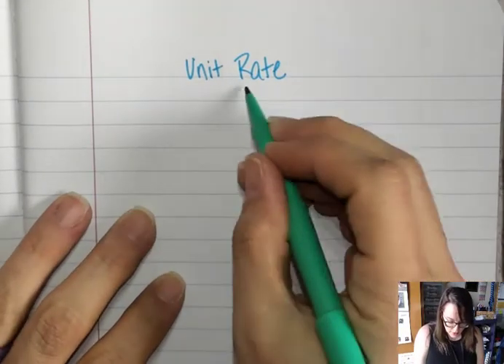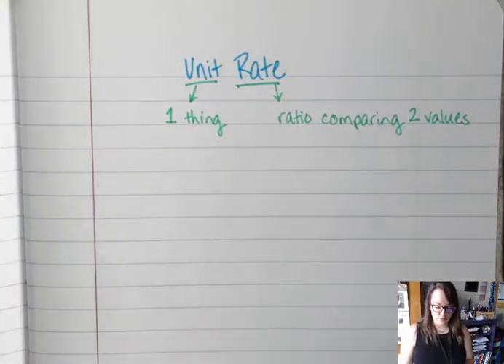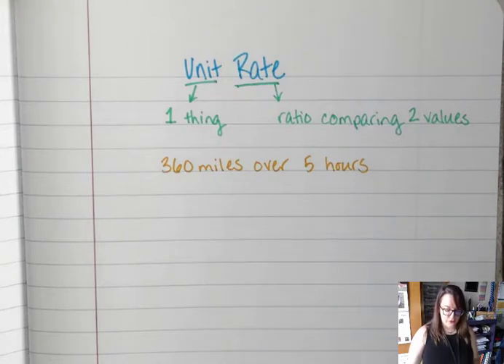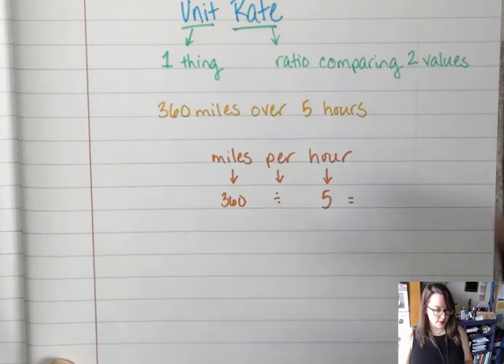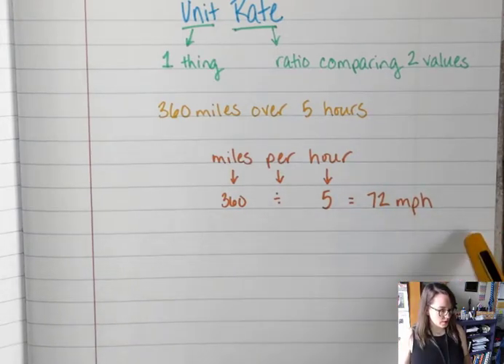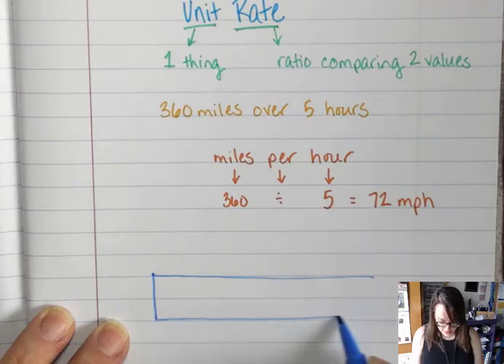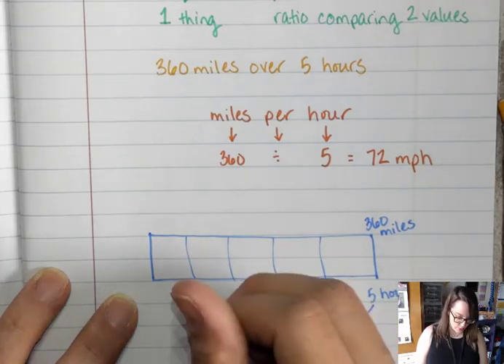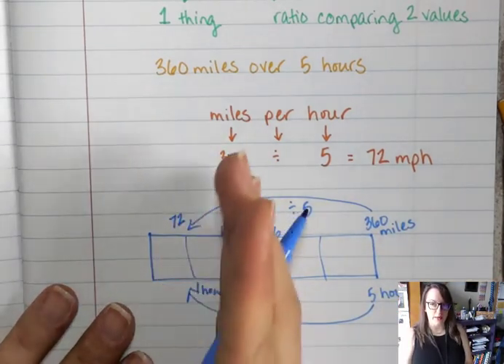Unit Rate 2019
How to find unit rate